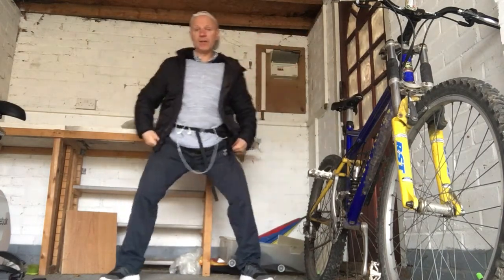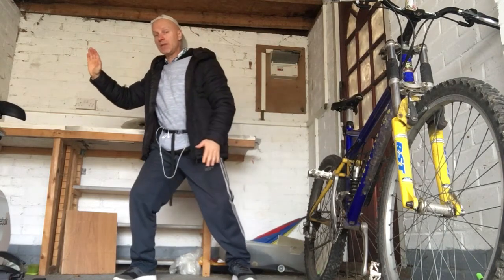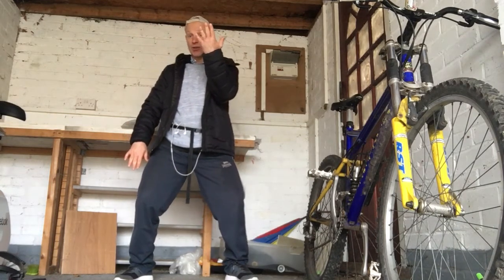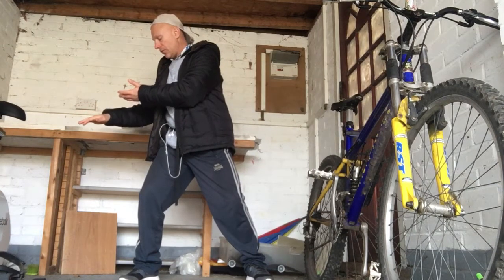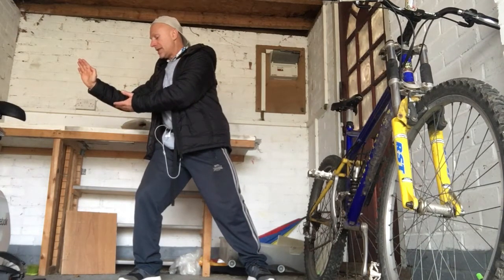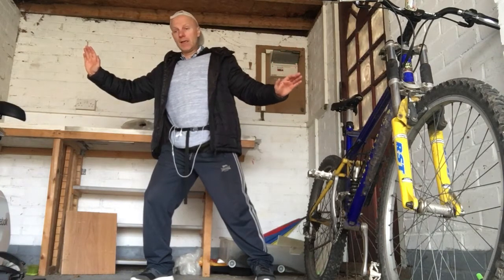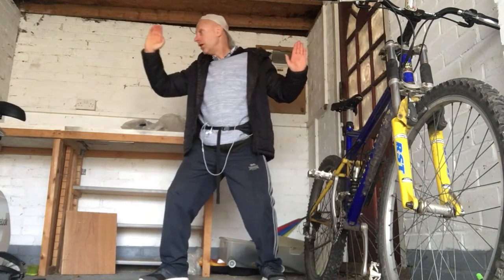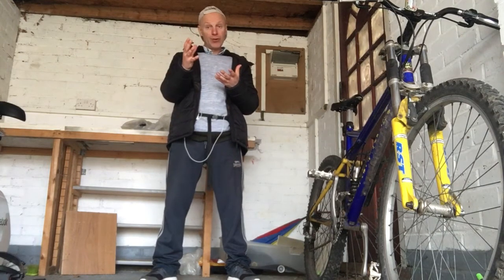Sean Mallett wudang tai chi short form round (move7)(first section)waving Hands in clouds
Sean Mallett tai chi